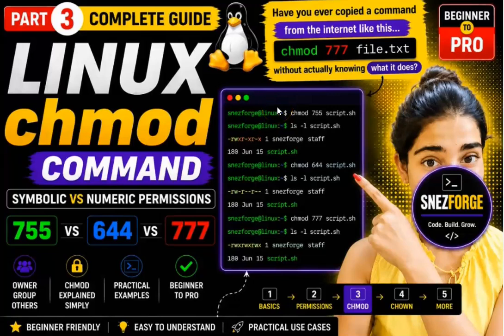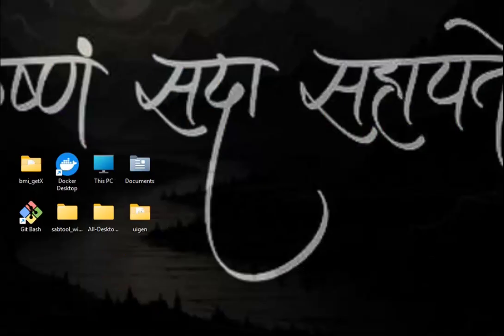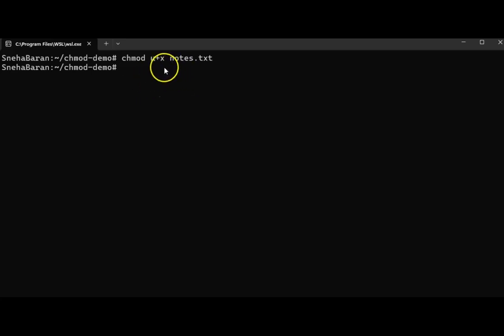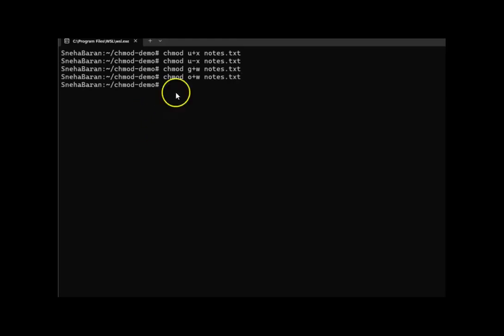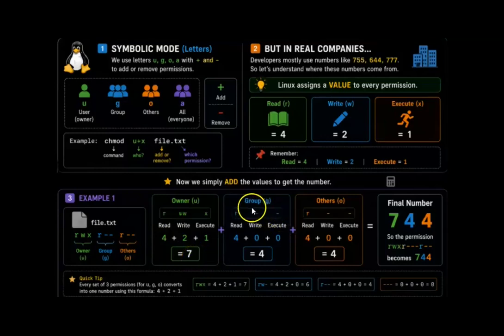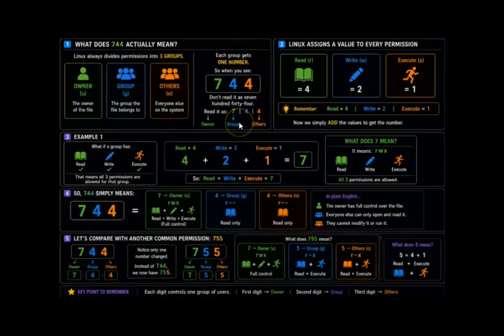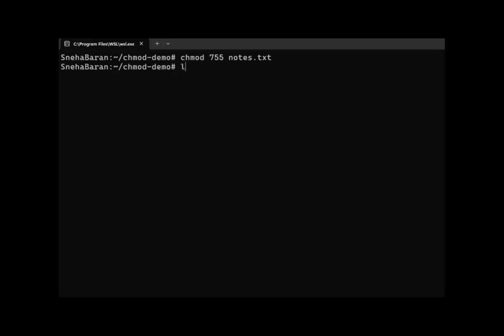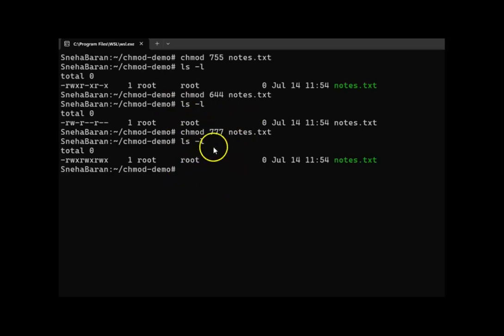🎯Linux chmod Command Explained | 755 vs 644 vs 777 | Symbolic vs Numeric Permissions | Part 3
Learn the Linux chmod command with practical examples in this beginner-friendly tutorial.

📚Topics covered:
• What is chmod?
• Symbolic Mode (u, g, o, a, +, -)
• Numeric Mode (755, 644, 777)
• Read = 4, Write = 2, Execute = 1
• chmod +x explained
• Practical terminal demonstrations
• Common chmod use cases
• Why chmod 777 is not recommended

💻Commands used:
mkdir chmod-demo
cd chmod-demo
touch notes.txt
ls -l

📌Linux Series:
✅Part 1 – Linux Basics
✅Part 2 – Linux Permissions (Owner, Group & Others)
✅Part 3 – chmod Command
➡️Next: chown Command Explained